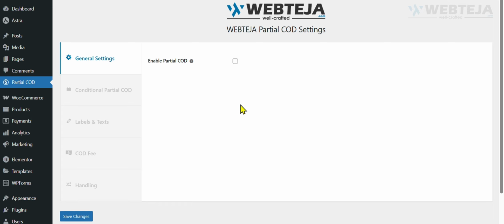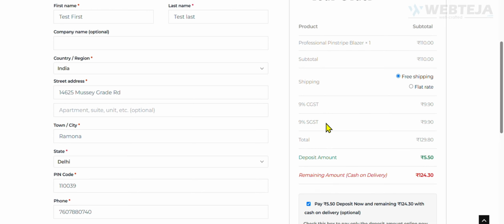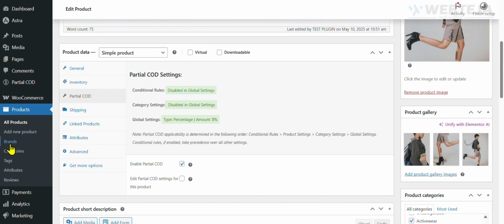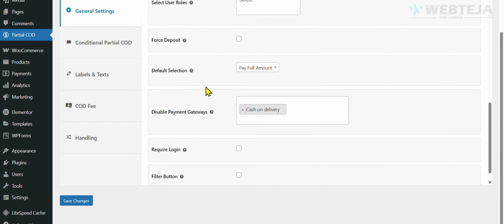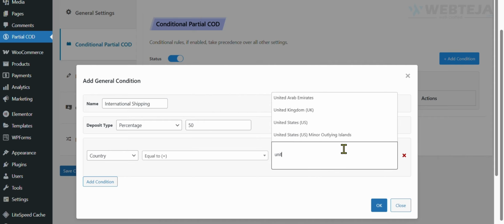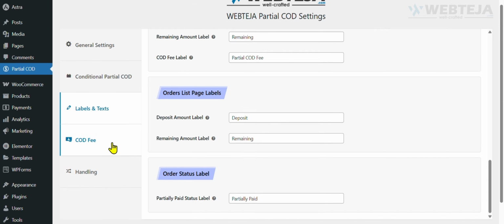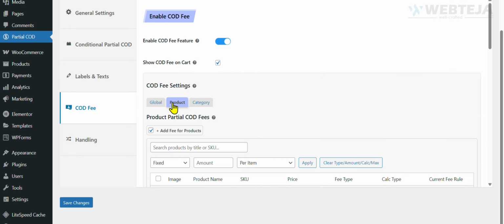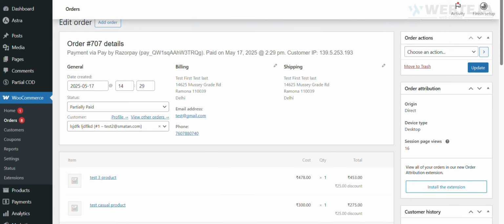Partial Cash on Delivery and COD Fee for WooCommerce | WEBTEJA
WEBTEJA - Partial Cash on Delivery and COD Fee for WooCommerce | Full Walkthrough Tutorial

Welcome to the official walkthrough of the WEBTEJA - Partial Cash on Delivery and C.O.D. Fee plugin for WooCommerce! 🚀

This video demonstrates how to set up and use our plugin, which enables merchants to offer partial cash on delivery payments with powerful features like conditional rules, fee management, and product/category-level configurations.

📌 Please note: This is just a walkthrough of how the plugin works — there are many more features and customization options available! Be sure to explore the plugin settings and documentation for advanced capabilities.

📖 Documentation & Support:
Make sure to check the plugin documentation for detailed instructions and tips

🔧 Key Features Covered:
* Global & product-level Partial COD settings
* Category-wise configuration
* Conditional logic for advanced rules
* User-role restrictions
* C.O.D. fees with product/category/global priority
* Custom labels for checkout, admin, and customer views
* Admin order handling with partial payments
* Deposit calculation control (Subtotal vs. Total, tax/shipping inclusion)

💡 Whether you're running a small store or managing a complex catalog, WEBTEJA gives you the tools to customize payment flows to suit your business needs.

🧰 Plugin Name: WEBTEJA - Partial Cash on Delivery and COD Fee for WooCommerce